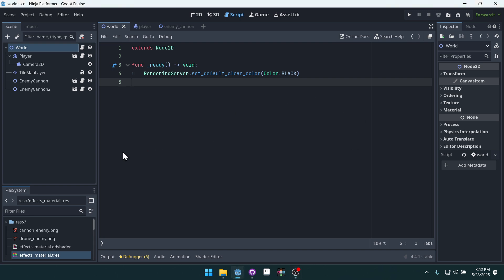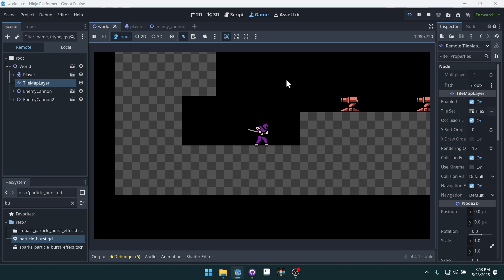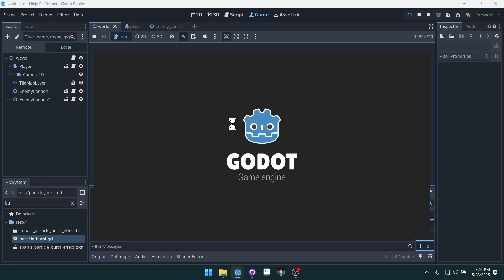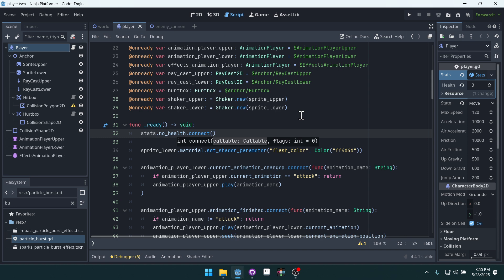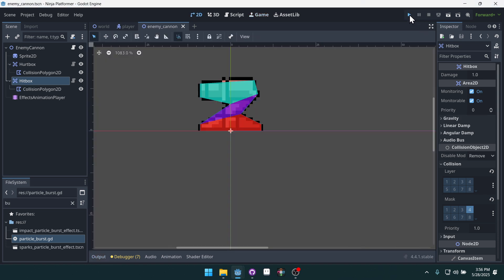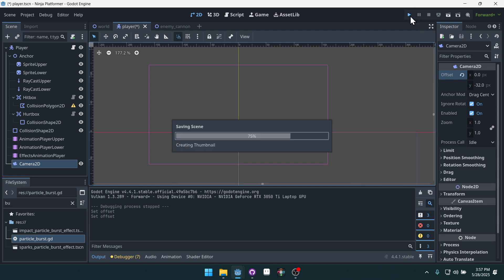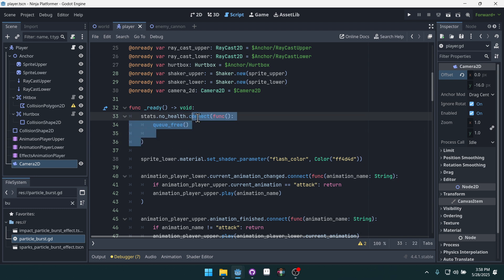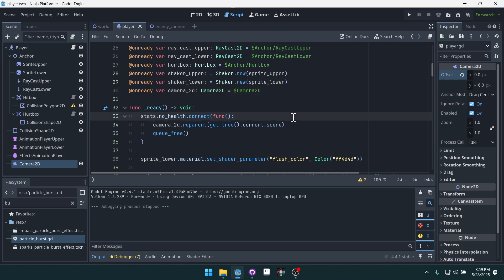Make a Ninja Platformer (in Godot 4) - P18 Player Health